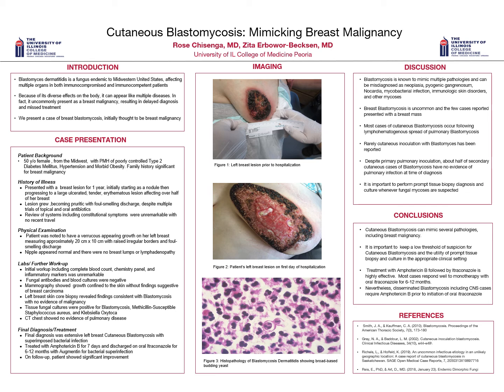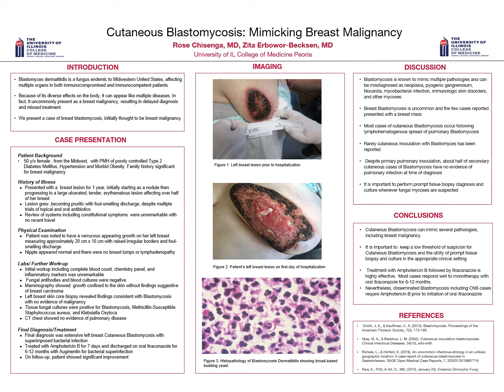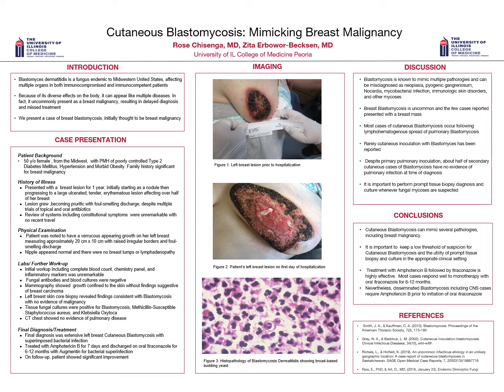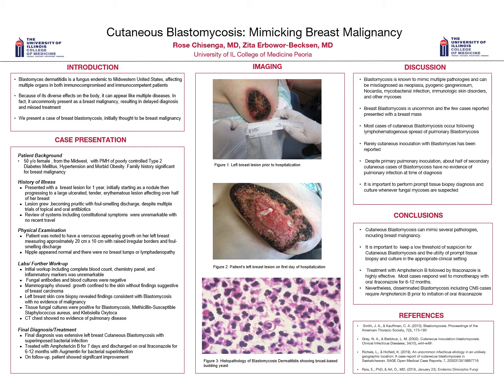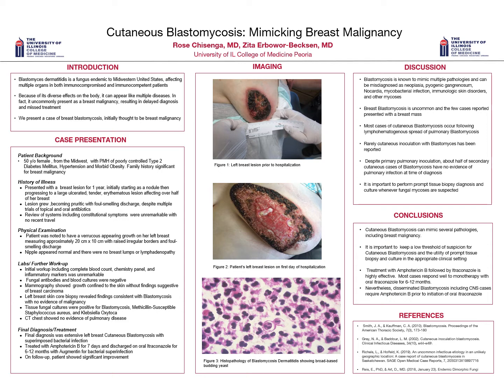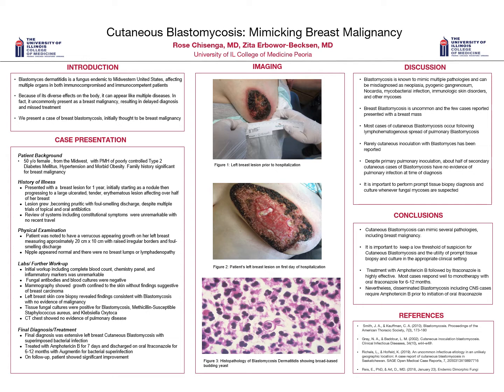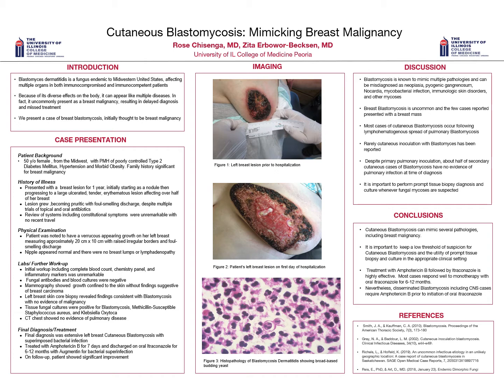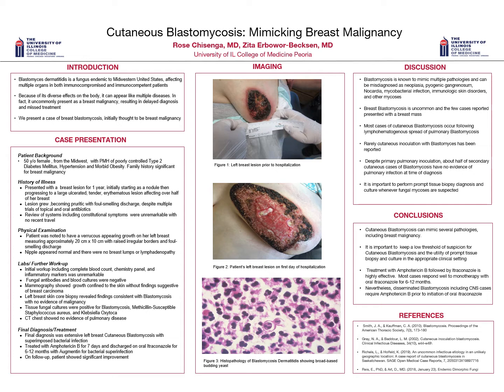Cutaneous Blastomycosis Mimicking Breast Malignancy15256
This is an interesting case of how blastomycosis can mimic breast cancer and hence lead to delays in treatment if tissue diagnosis is not done in good time.